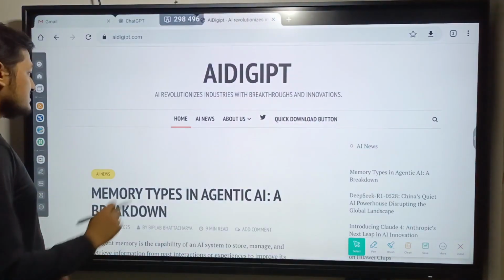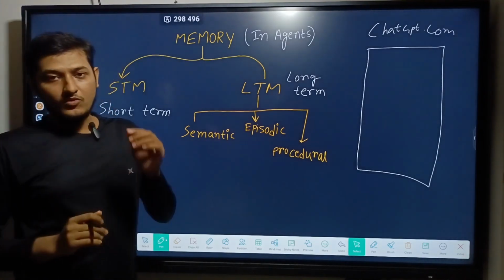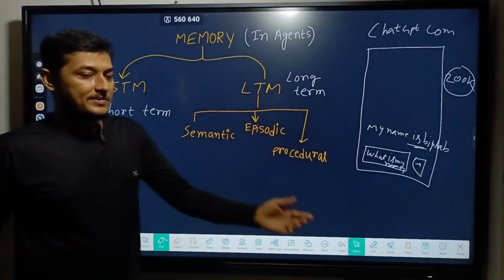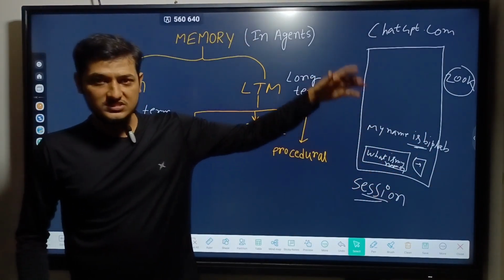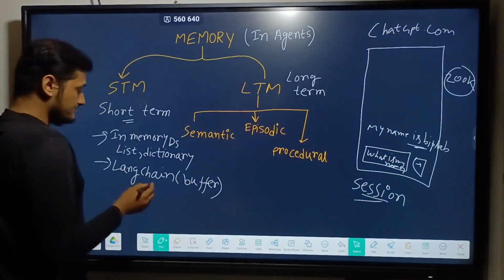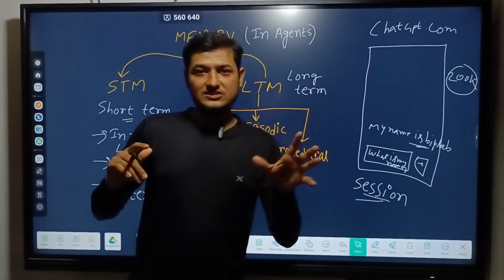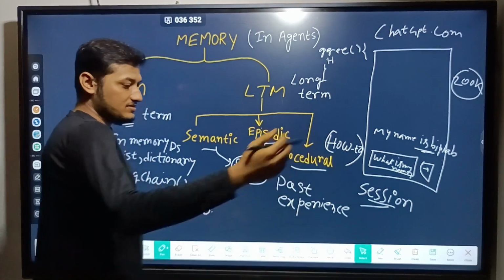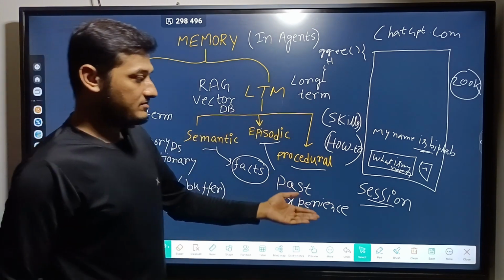How Memory is stored in AI Agents | Mastering Memory for AI (Short-Term, Long-Term & RAG)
How do AI agents remember past interactions? 🤔 In this video, we break down how memory is stored in AI agents, from short-term to long-term memory, and explore techniques like vector databases, embeddings, RAG (Retrieval Augmented Generation), and memory persistence.

You’ll learn how memory works in AI systems, why it’s crucial for building smarter autonomous AI agents, and how developers implement memory in real-world applications. Whether you’re a beginner or an AI enthusiast, this guide will help you master memory for AI.

👉 Perfect for developers, students, and anyone curious about AI, LLMs, and intelligent agent design.